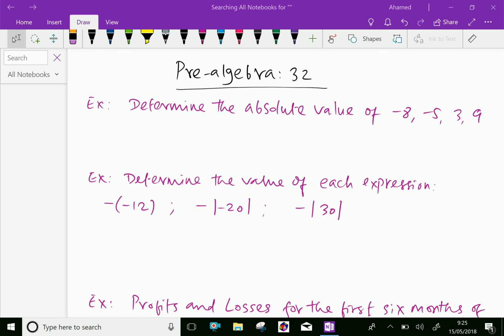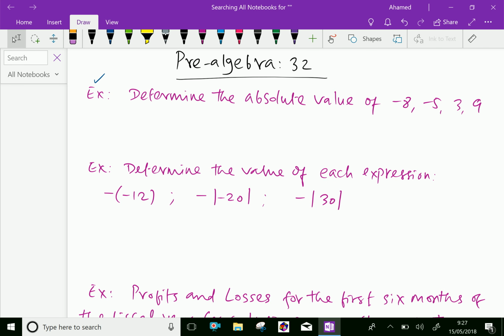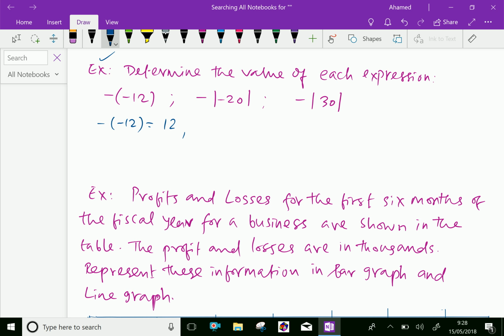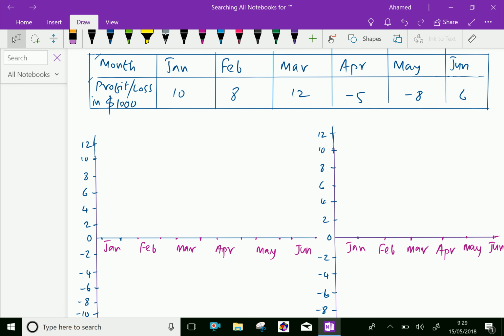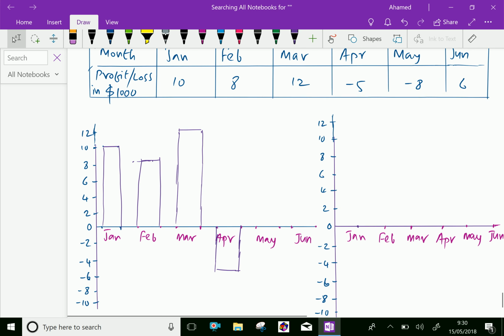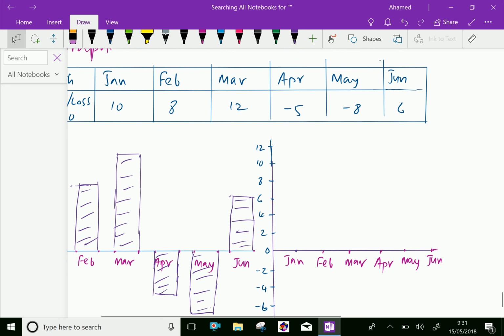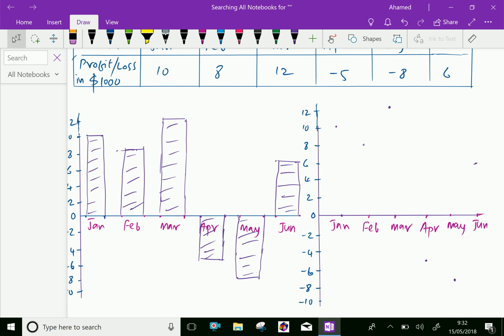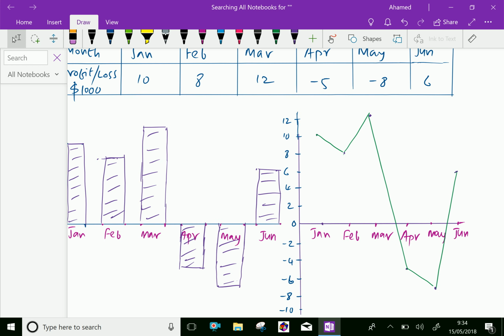Pre algebra : - ( Absolute vale of an integer ; Solving problems ) - 32.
Pre- algebra is a common name for a course in middle school level math. The objective of it is to prepare students and readers for the study of algebra.
Absolute value of an integers ; Solving problems .